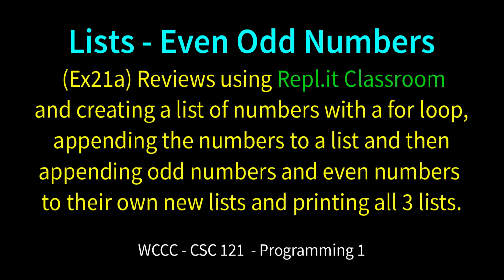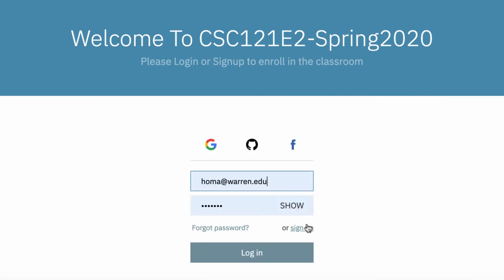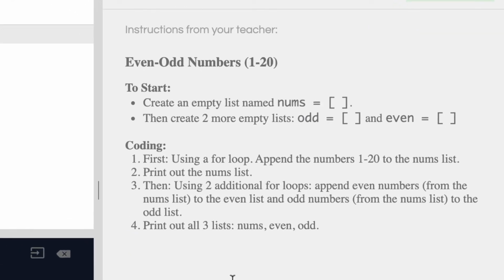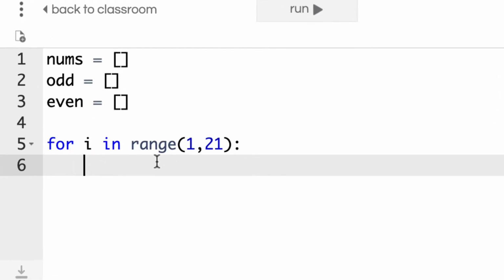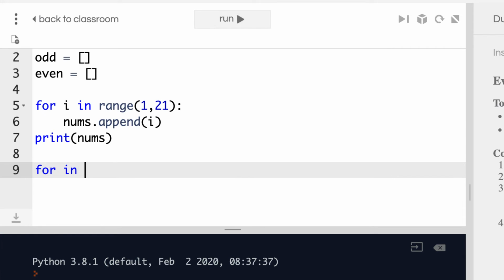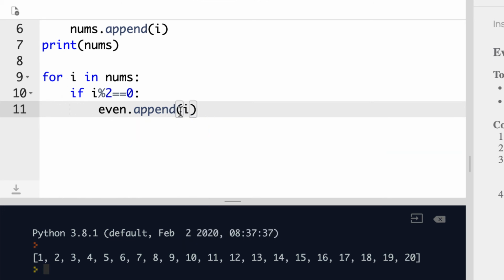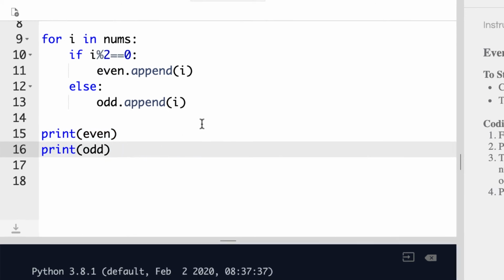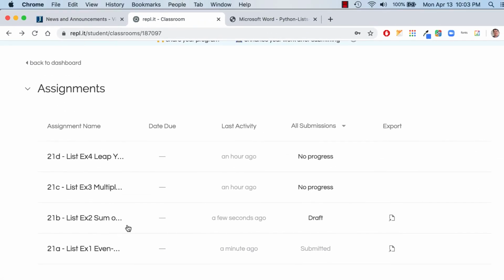csc121 Lists EvensOdds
(Ex21a) Reviews using Repl.it Classroom and creating a list of numbers with a for loop, appending the numbers to a list and then appending odd numbers and even numbers to their own new lists and printing all 3 lists.